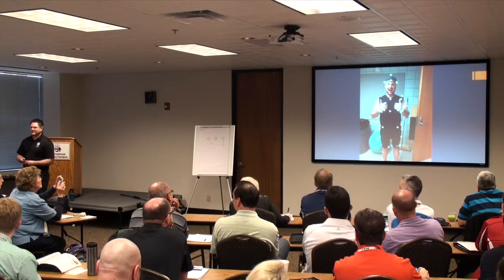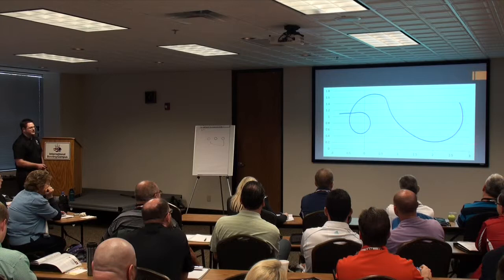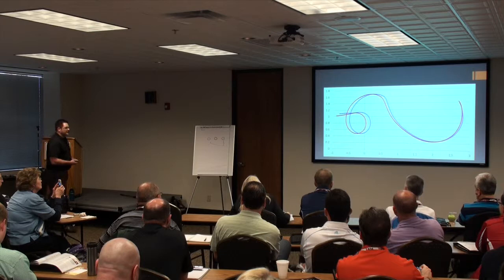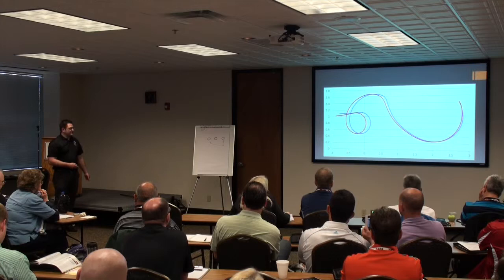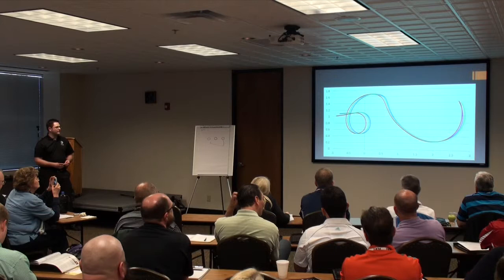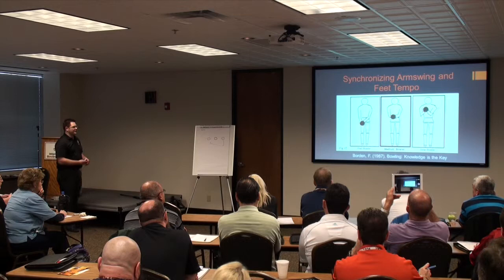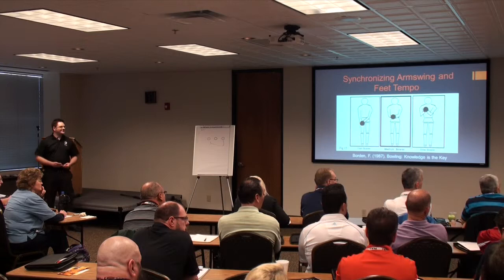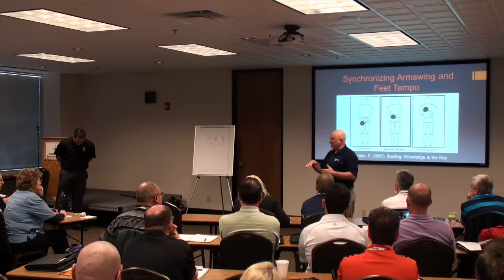What Every Coach Should Know About Biomechanics Part 2